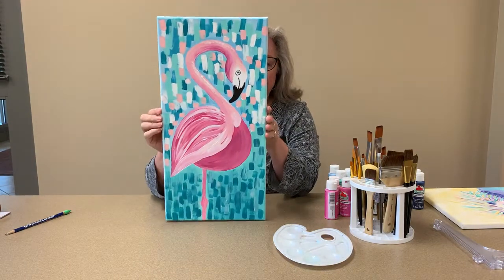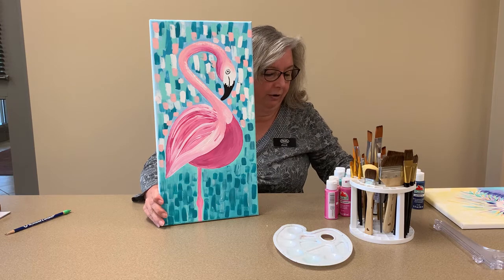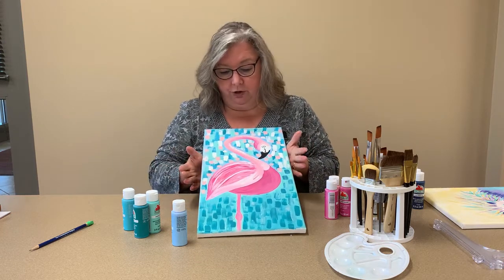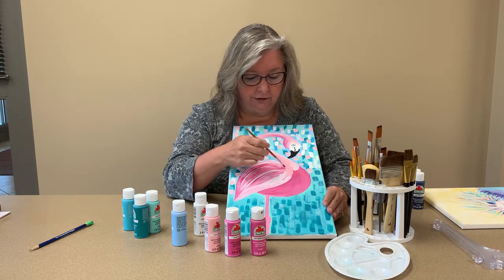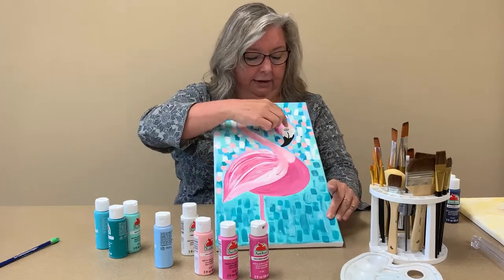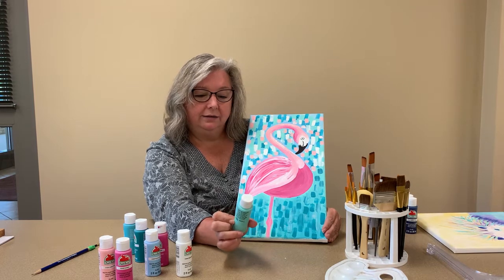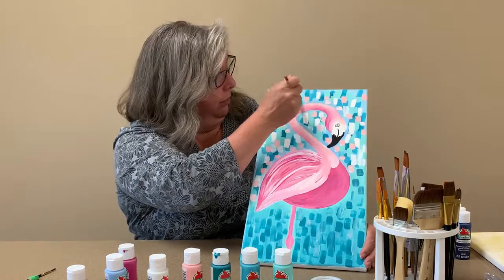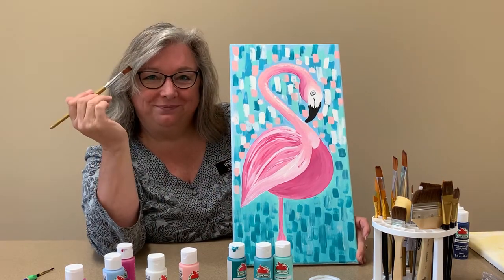Artsy Craftsy Flamingo Painting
To learn more about our programs, visit us and click on the Event Calendar. Send us pictures of your project!